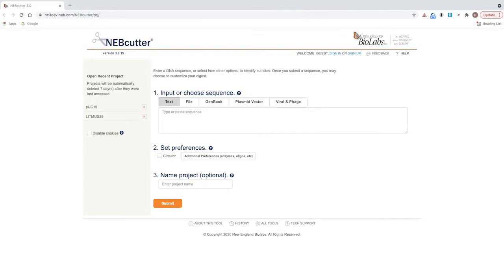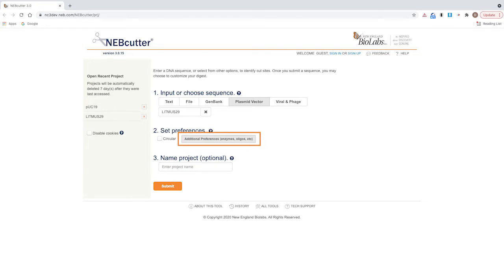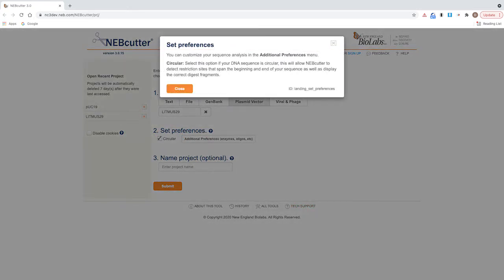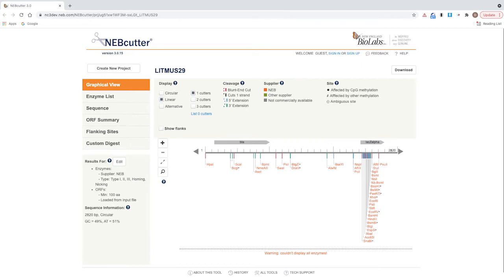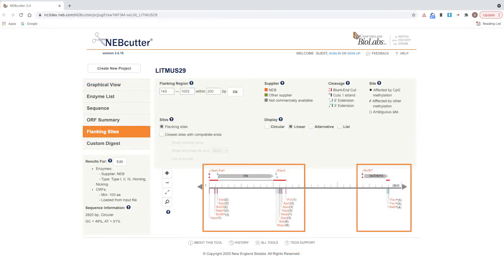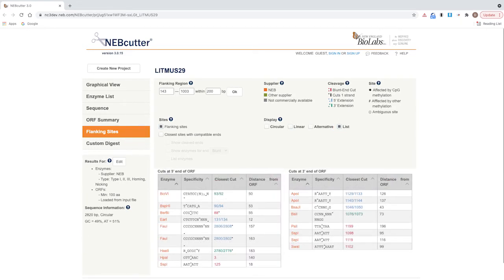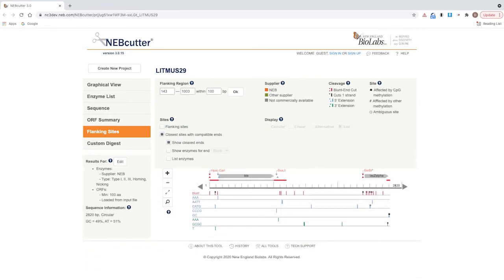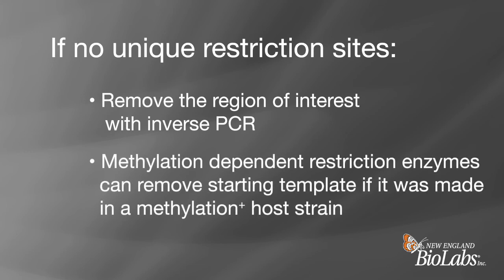NEBcutter® V3.0 - Find restriction enzymes to remove a specific DNA sequence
This video tutorial explains how to find restriction enzymes to remove a specific DNA sequence.